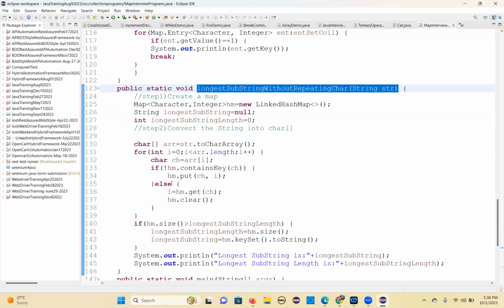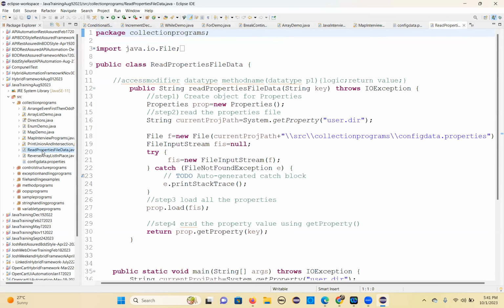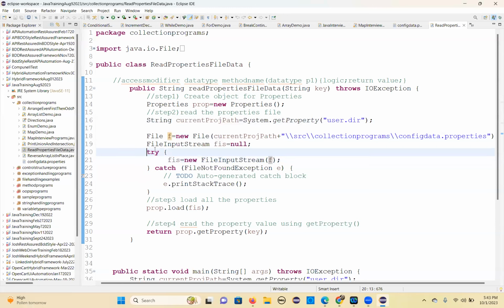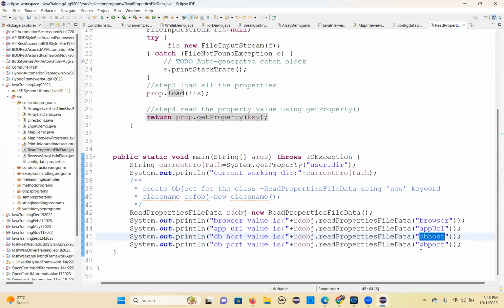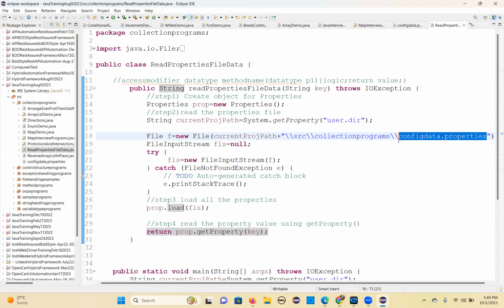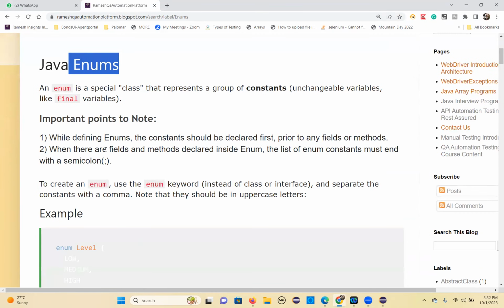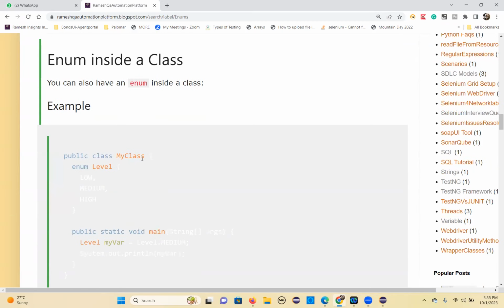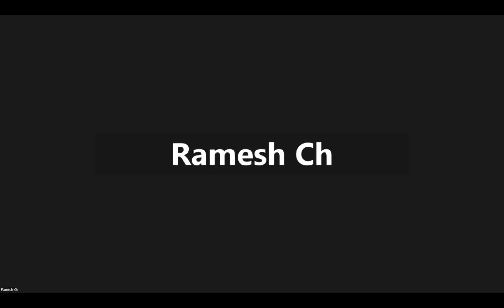Corejava Properties file reading Enum Oct 1 2023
Corejava Properties file reading
Enum usage